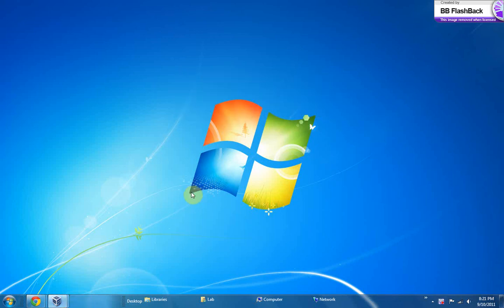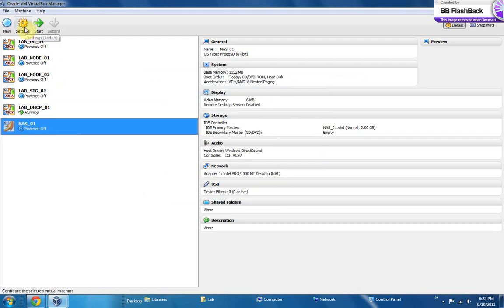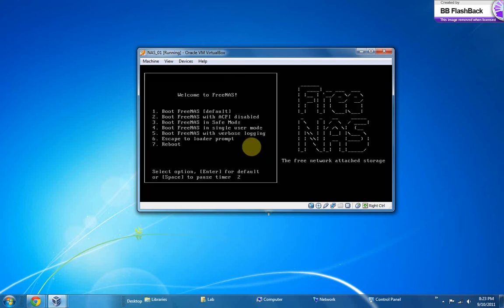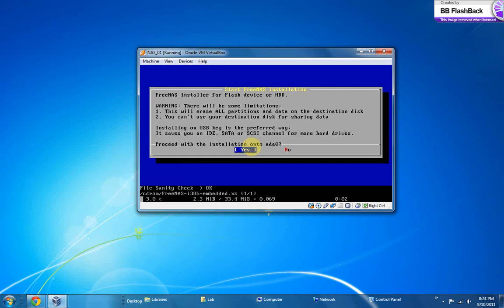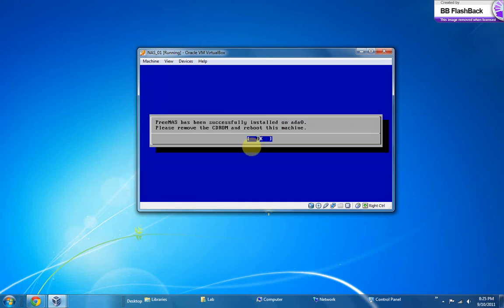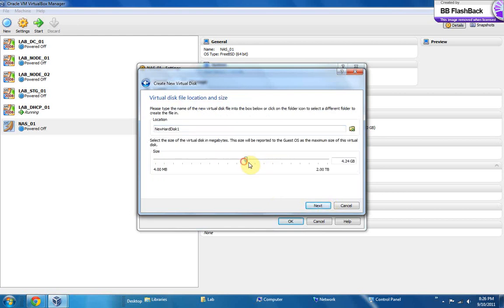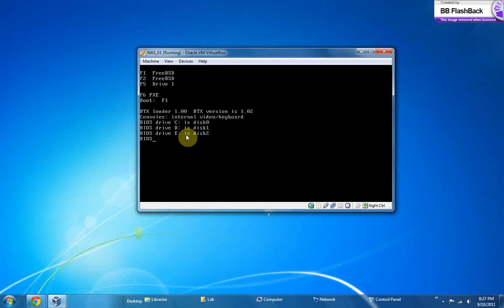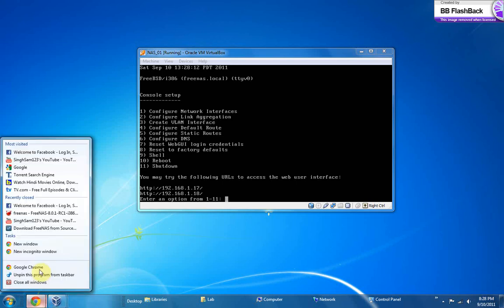Free Nas-part1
Free Nas storage